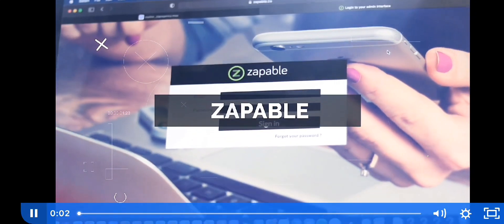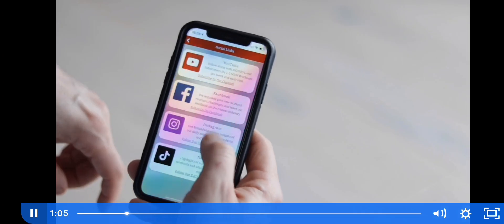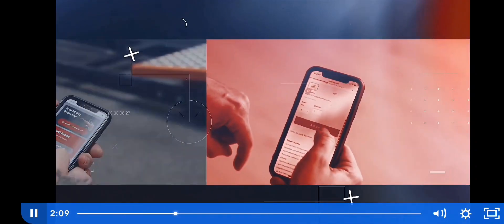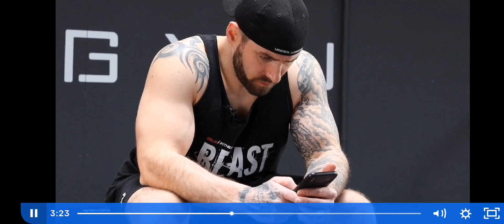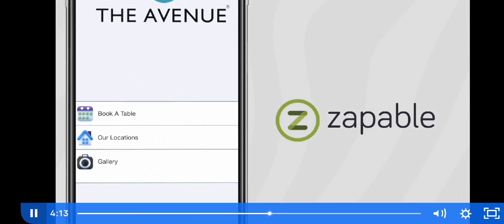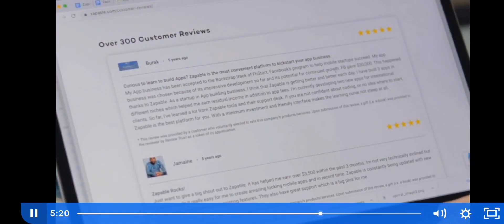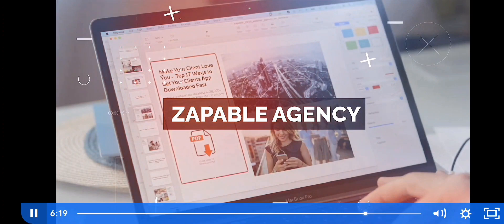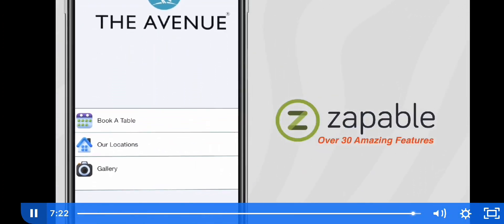💥 Zapable Review || Full Demo 🎁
What is Zapable?

👉Zapable is an amazing tool that helps anyone build an app in minutes. These apps can be created in different niches, like real estate, dating apps, restaurant apps, and indeed any idea you may have. An agency business in a box.

Tested and proven with real testimonials in the last 356 days

TIMESTAMPS:
00:00- Zapable Review Intro
02:10- All The Benefits Of Zapable For Anyone
04:45- Zapable Review FE &amp; Upsells Prices
05:50-My Amazing Bonuses For Zapable Review
06:50- Zapable Review Agency Demo Video
18:45- Zapable Review Outro